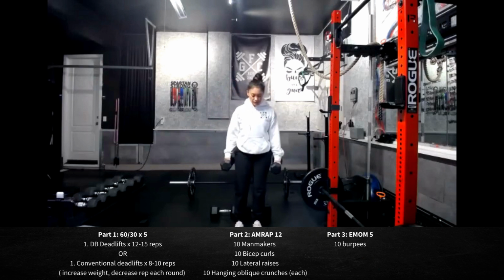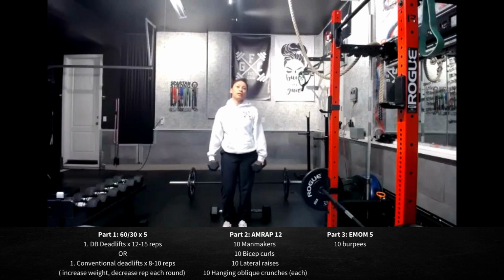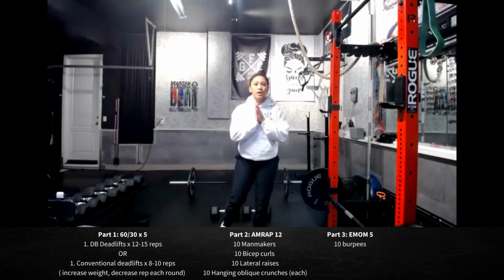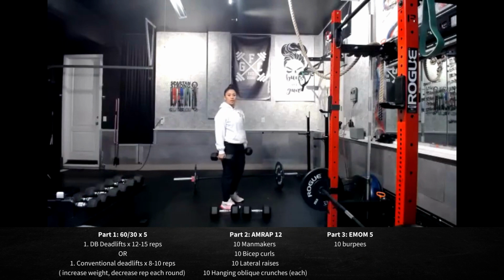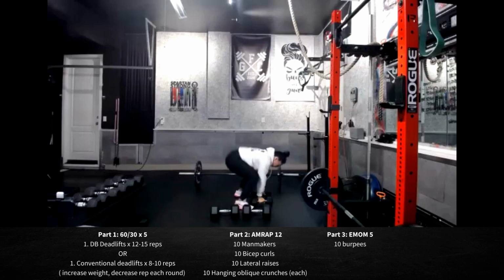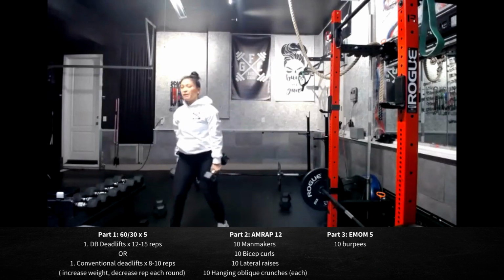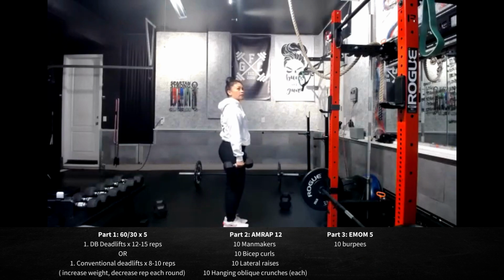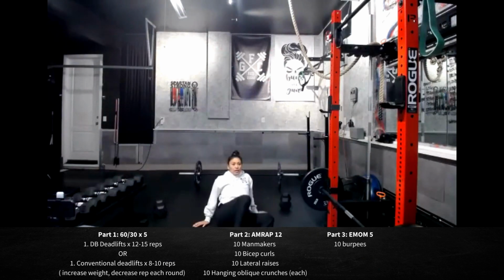3/3/23 Upperbody Strength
Upper Body Strength

Part 1: 60/30 x 5
1. DB Deadlifts x 12-15 reps
OR
1. Conventional deadlifts x 8-10 reps
( increase weight, decrease rep each round)

Part 2: AMRAP 12
10 Manmakers
10 Bicep curls
10 Lateral raises
10 Hanging oblique crunches (each)

Part 3: EMOM 5
10 burpees